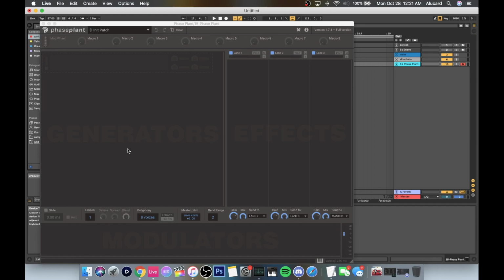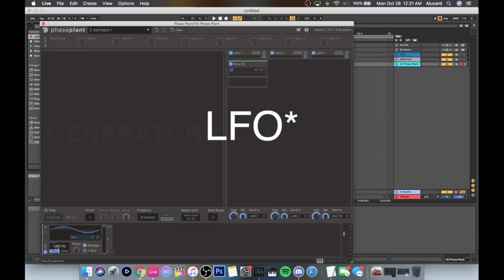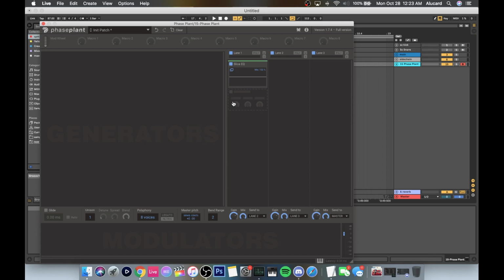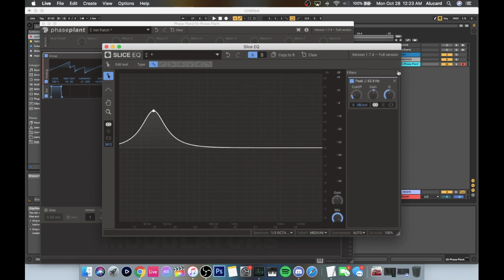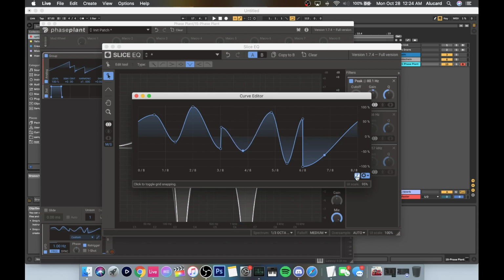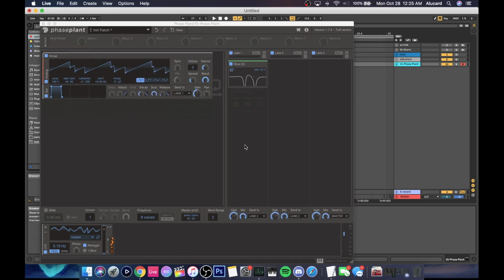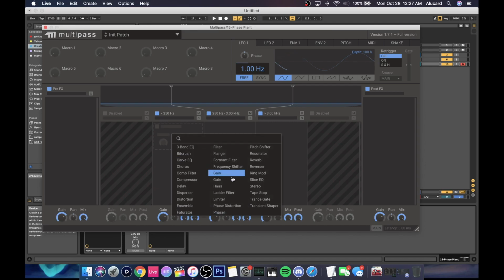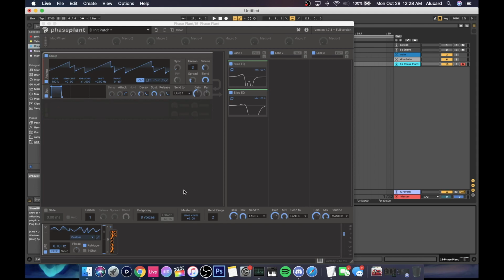Kilohearts Responded to my Review! +Custom Filters in PP/MP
Kilohearts filled me in on a few secrets about their plugins I didn't know about. Custom Filters are a big deal!!!